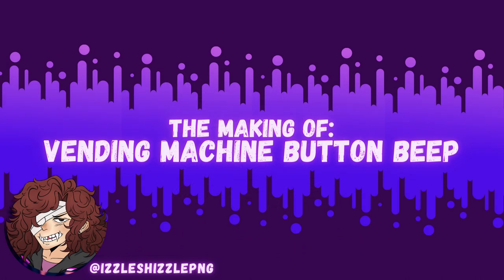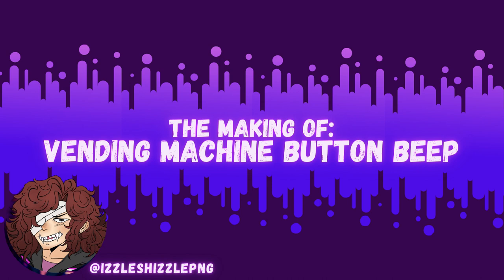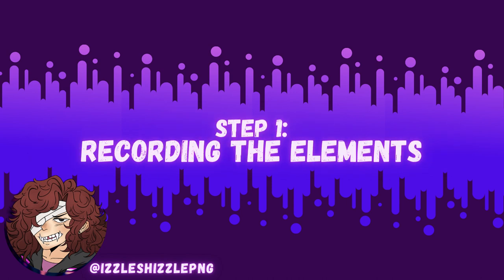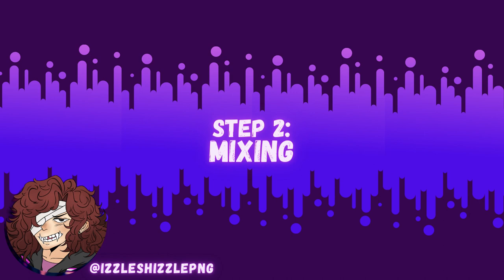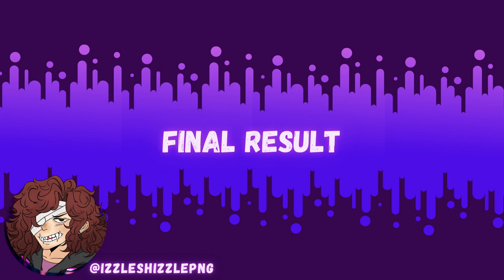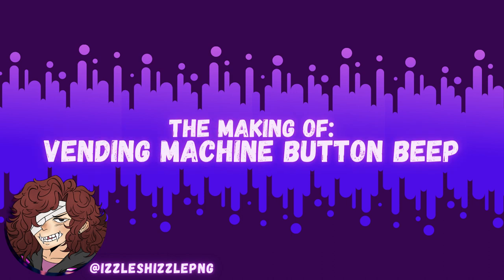Vending Machine Button Sound Effect ✦ How It Was Made ✦ Izzy's Sound Effects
I provide a brief explanation in how I created one of the sound effects used for the first video of Sahasra. This one was a short and simple yet somewhat complex sound effect I had to pull together, so I thought it would be fun to explain the process!

Let me know if you want to se more of this! I may even provide visual recording of the process for future sound effects!